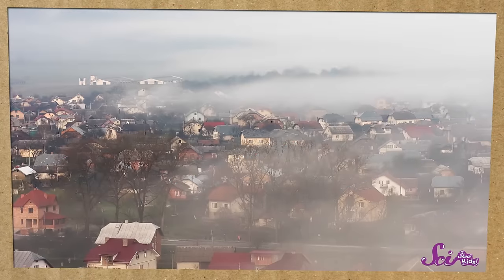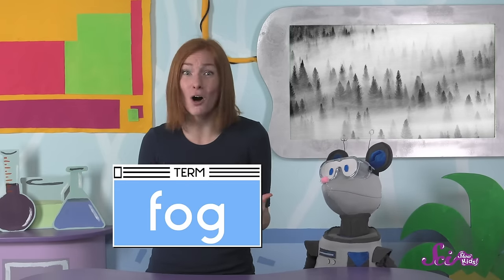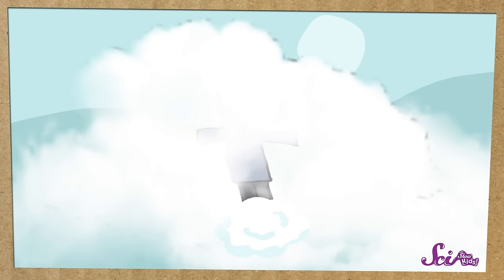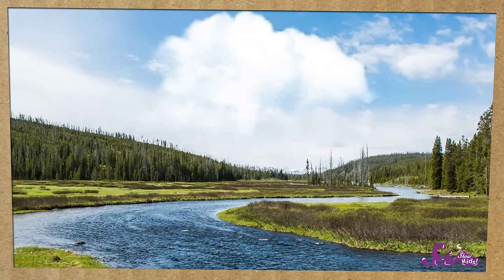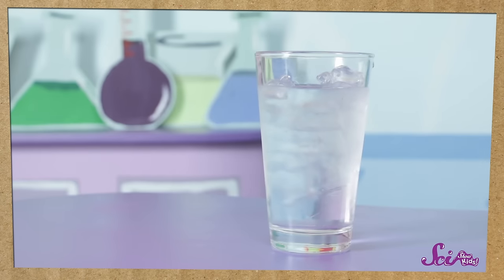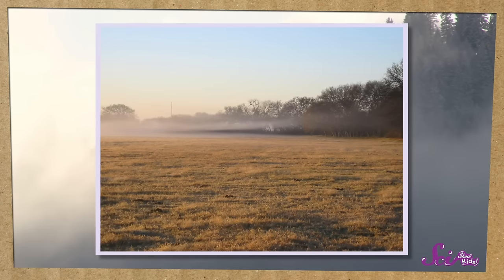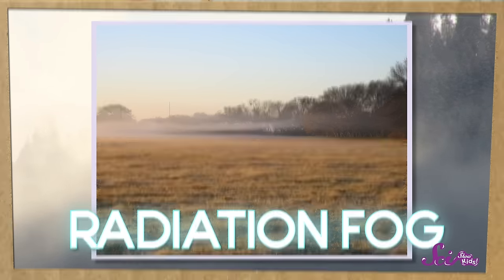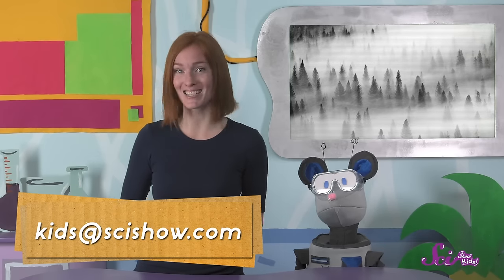Where Does Fog Come From? | Weather Science | SciShow Kids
Fog might make things seem mysterious and spooky, but it's actually a cool natural phenomenon that happens when cold air affects the water in the air!